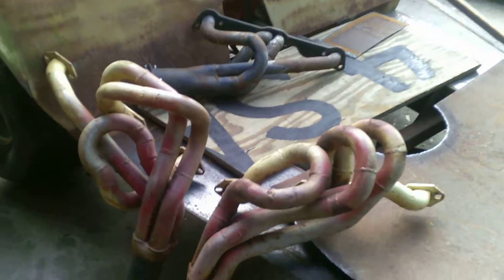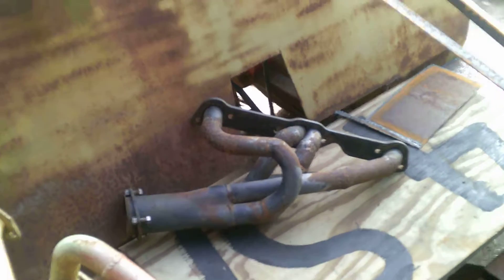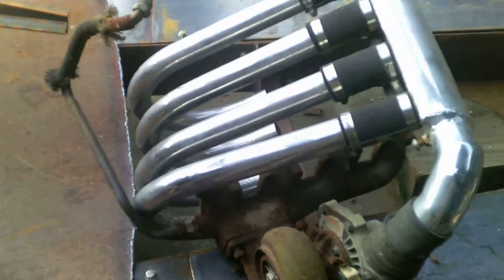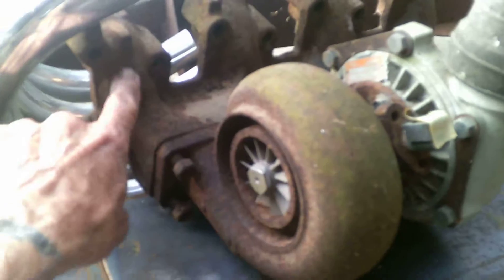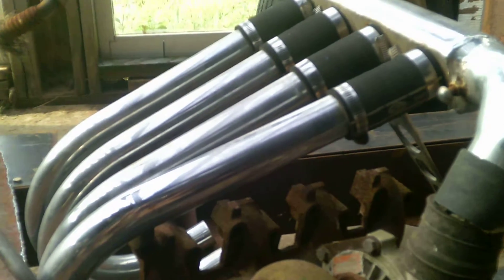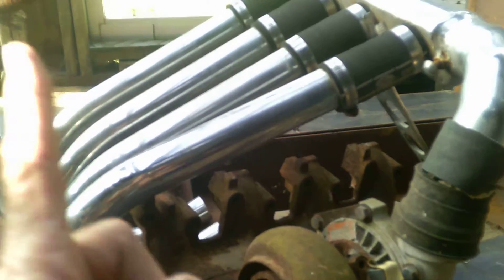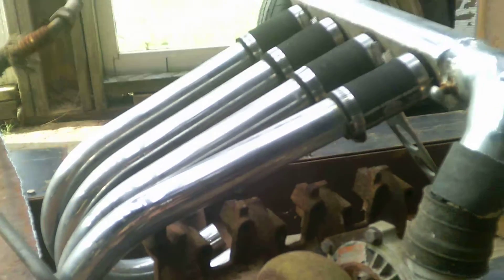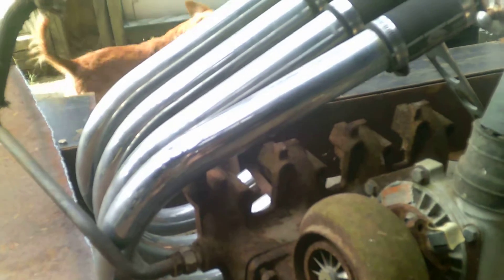Air Flow - or - Not. Is air flow the answer ?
The more air you can pump thru the engine , the more power it will make , RIGHT ? (maybe not)